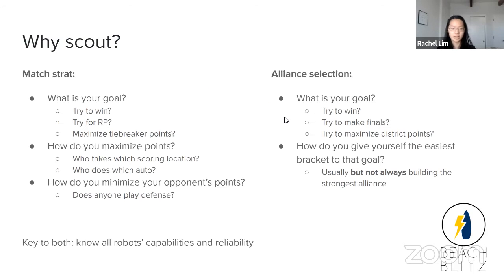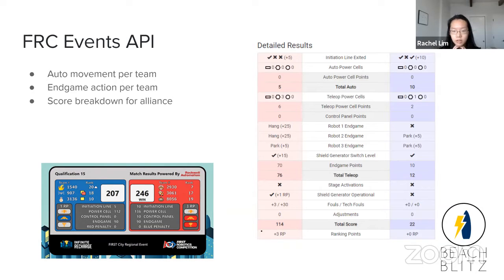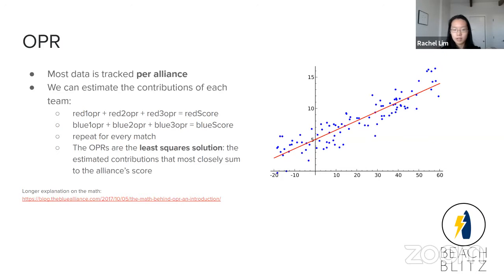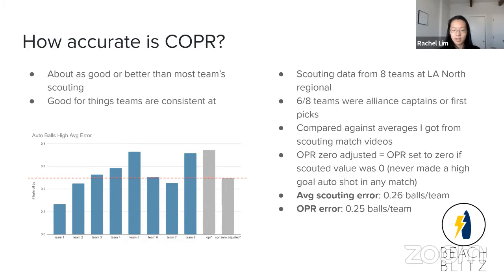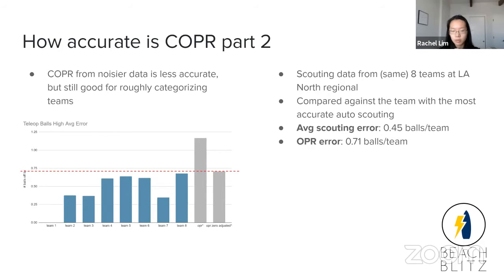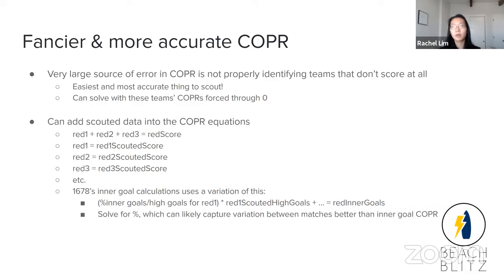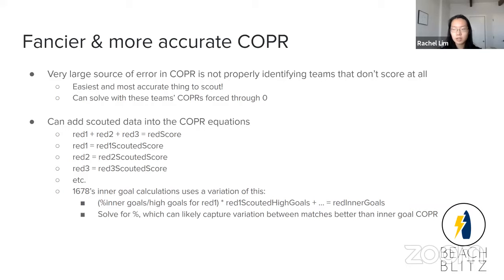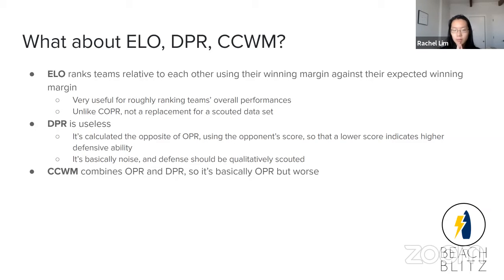Introduction to Numerical Scouting Methods (Rachel Lim)